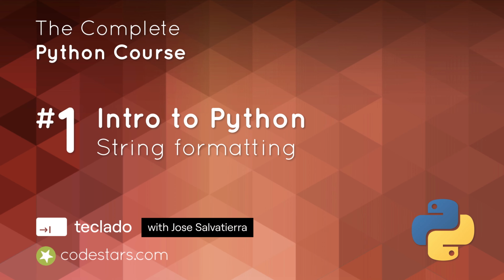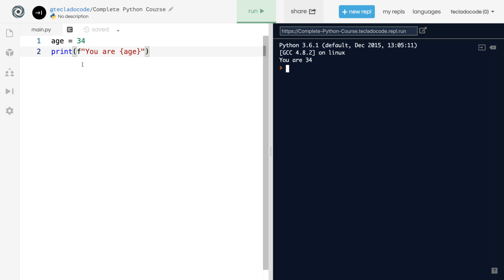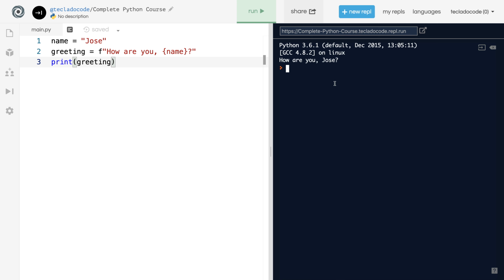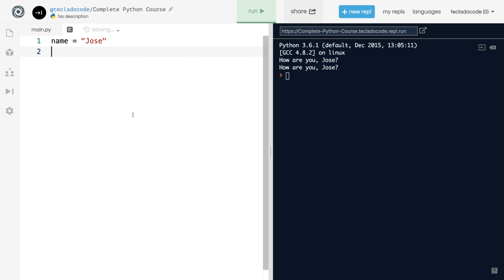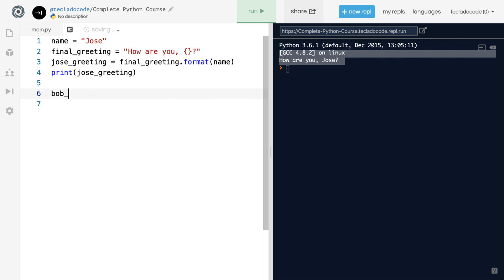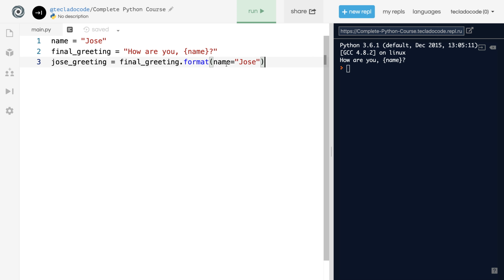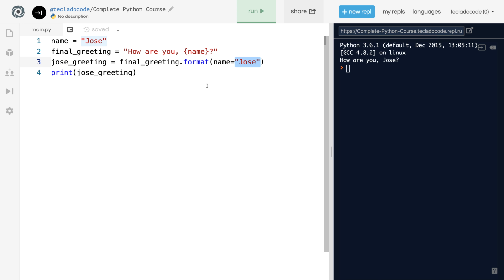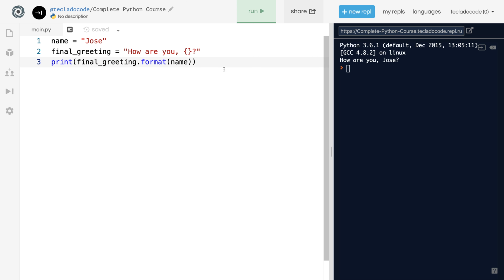video1 8 Python string formatting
Intro to Python: Python string formatting